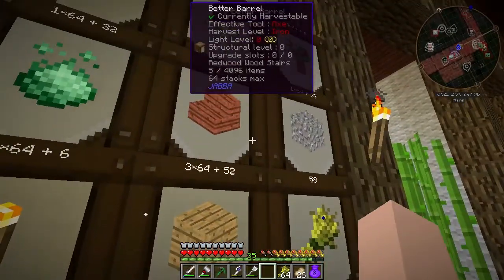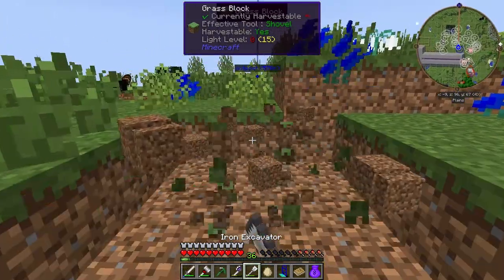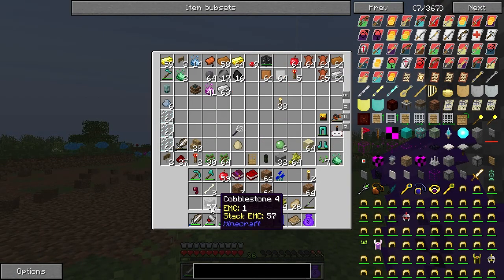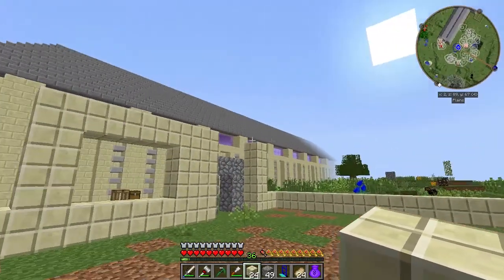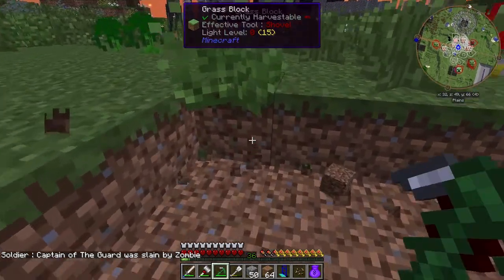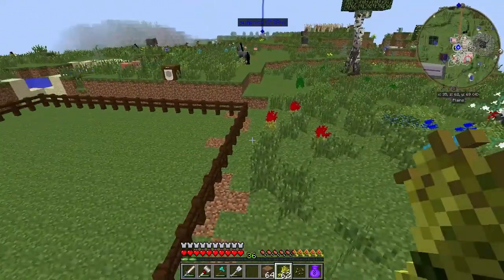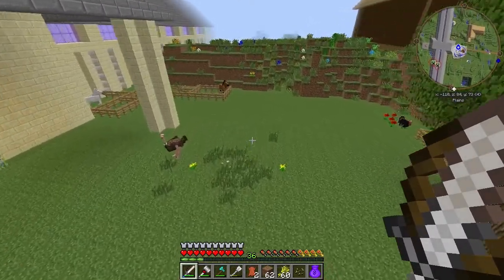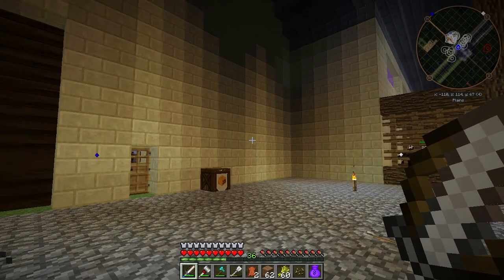Minecraft Matts Palace Building A Farm House #57 Hermitcraft Modsauce 2